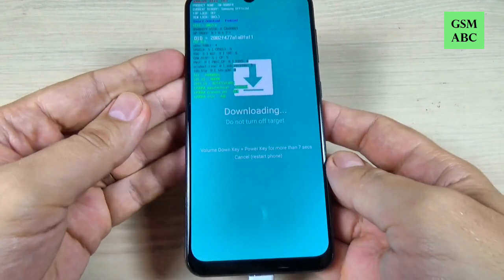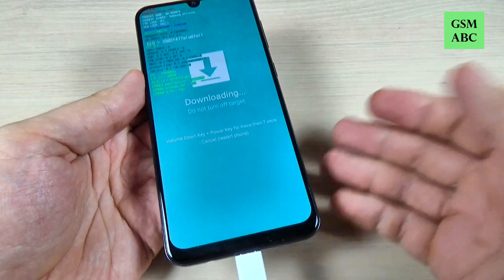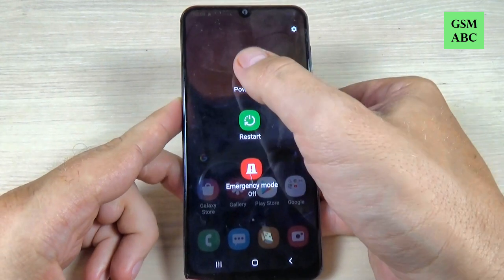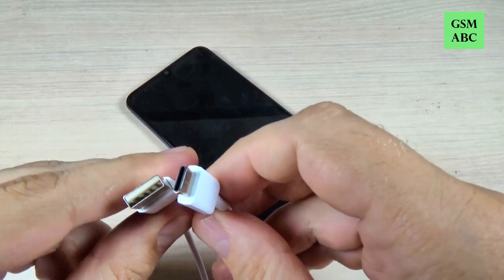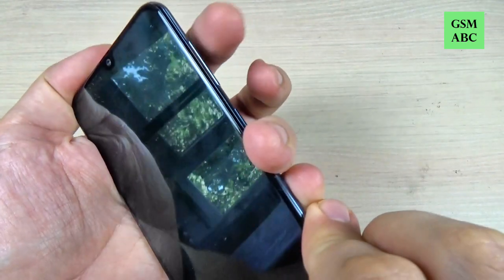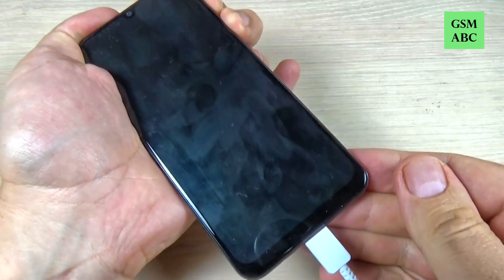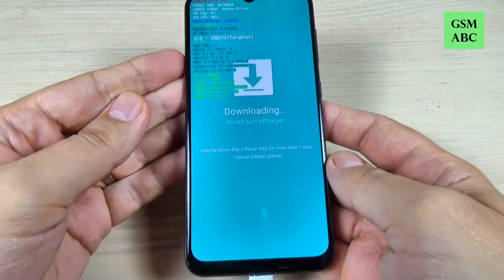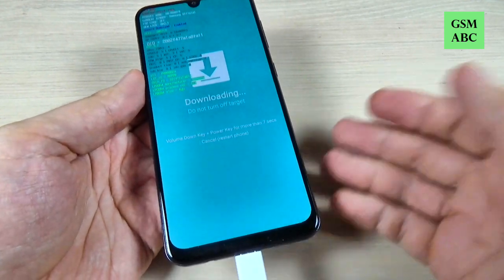How to ENTER/EXIT in DOWNLOAD MODE on Samsung Galaxy A10, A20, A30, A40, A50 & A70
In this video tutorial I'll show you how to enter and exit from download mode on Samsung Galaxy A10, A20, A30, A40, A50 and A70.(Android 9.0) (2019)